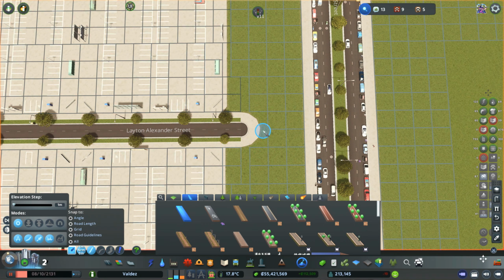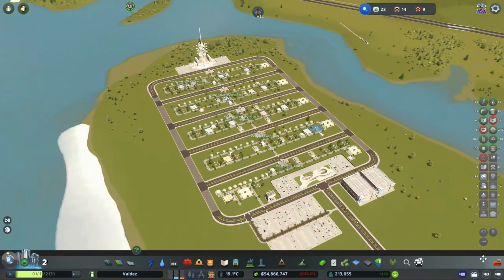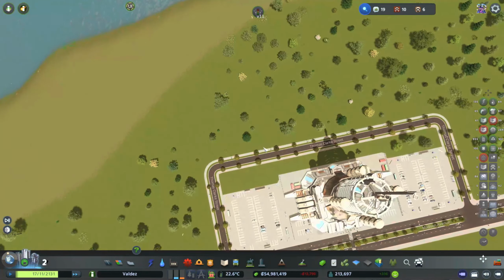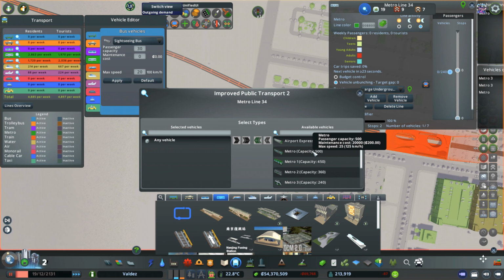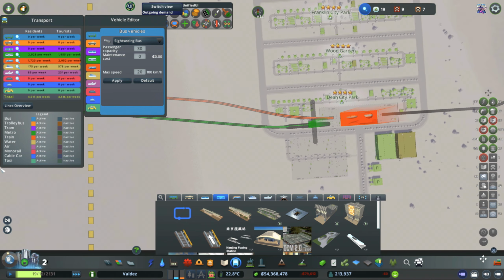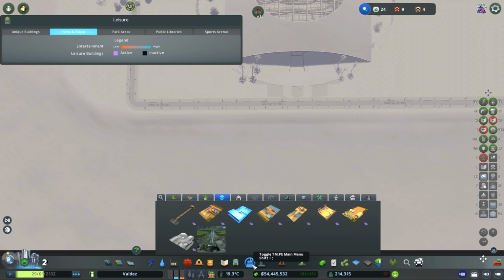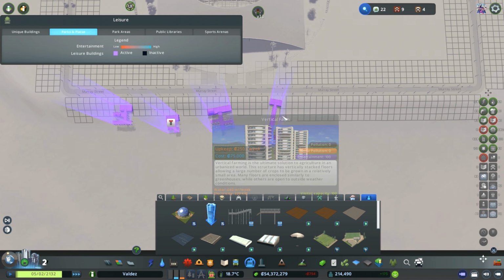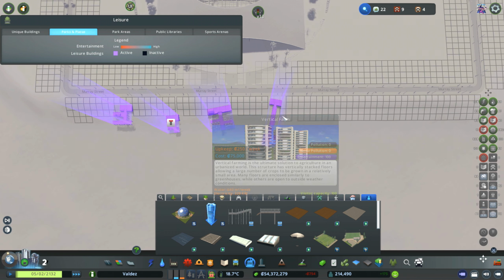"Valdez" - The Ring Road City in Cities: Skylines #043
Note: "City Quay" makes your Path Units shoots up, grinding your city to a halt, don't use it !!

Based upon YUMBL's suggestion that many real cities in the world are actually surrounded by a so called ring road and the fact I was 'done' with fixing disasters in Yakatorian Troubles and weasel my way in BoomTown, I decided to start totally FRESH. No limitations, the only thing that had to be done was laying out the first infrastructure using unlimited money for the first few episodes. Give a nice shout out to YUMBL for his idea that I will bring now in practice in this new series. His original video can be found here: